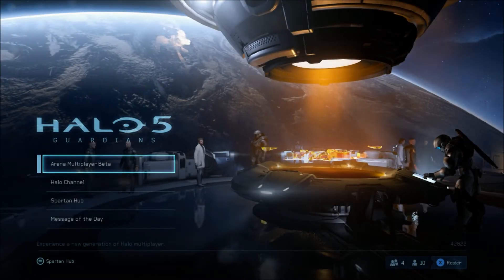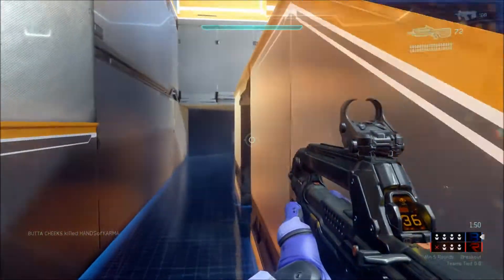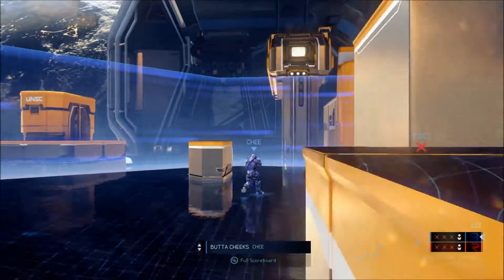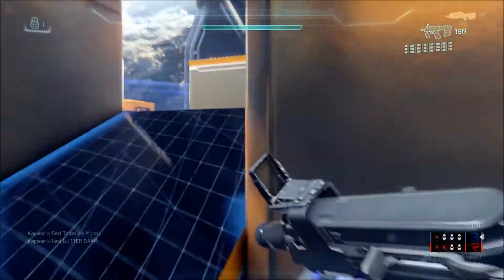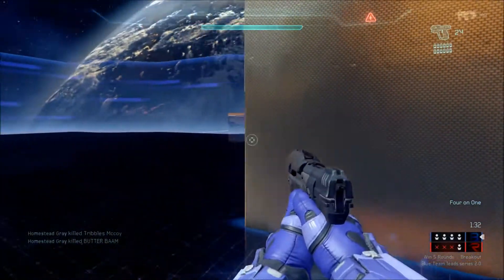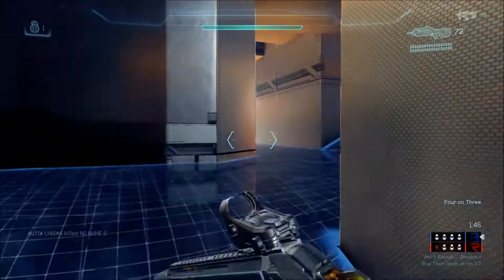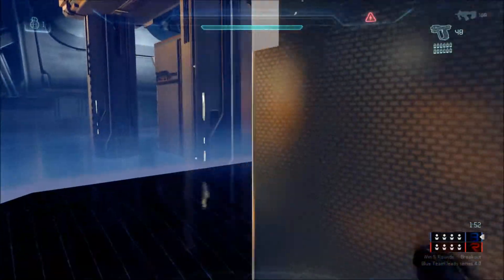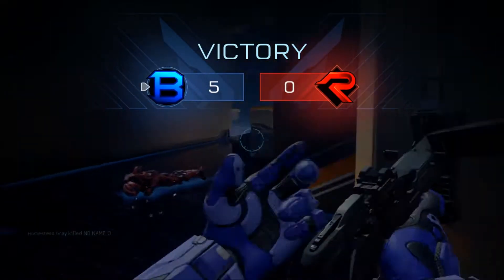Halo 5 Guardians - Breakout Gameplay !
Hey guys in this video you will see some gameplay of the incredibly fun game type called breakout in the halo 5 guardians beta.
Video Created By Biowolf93